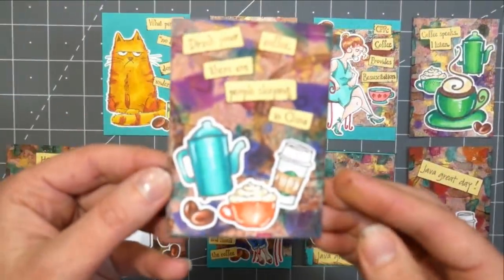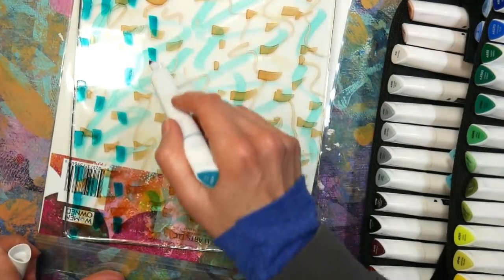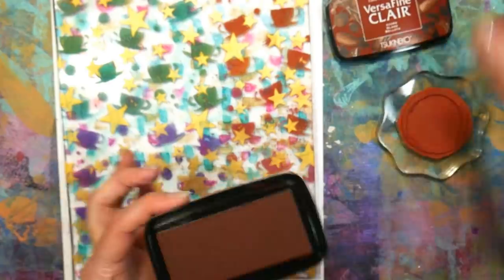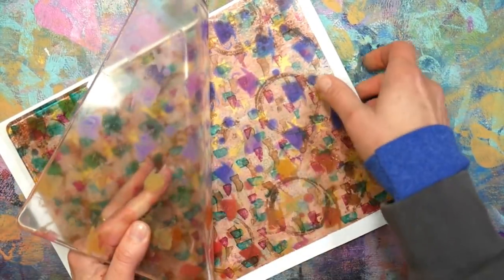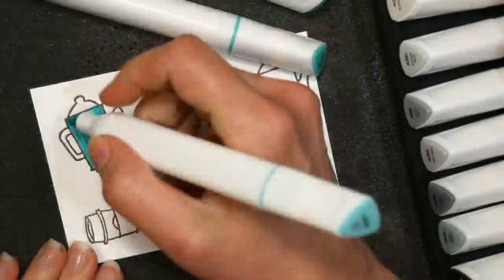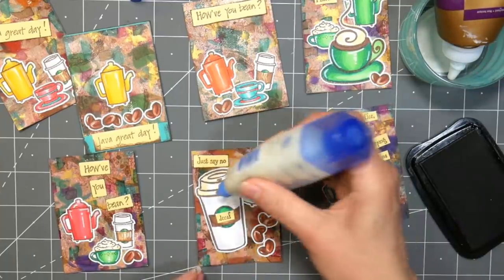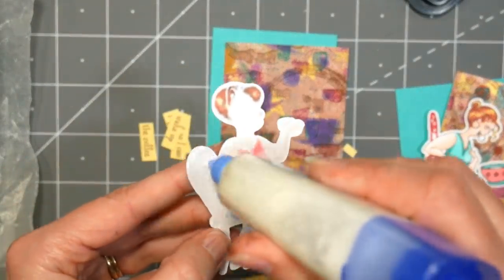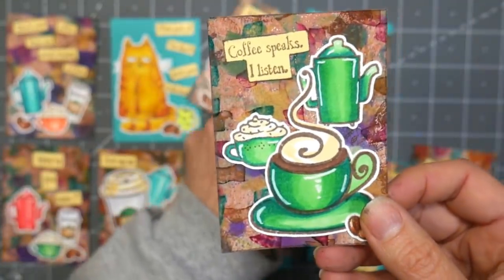Coffee Themed ATCs with Gel Printing & Marker Coloring!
***I am giving away 6 admission tickets to The Heirloom Productions stamp show in W. Springfield MA (May 31-June 1) on my blog. The first 6 people to comment and say they are "for sure going to the show" will win one.  You MUST comment on the BLOG post featuring this ATC project. It should post at the same time as this video.

Supplies:
Stamps *If ordering from one of these awesome small companies please let them know where you heard about their products! Thanks:)

Gelli Plate (Jane Davenport/Gelli Arts)
Markers (Arteza)
Cardstock for marker coloring (Neenah classic crest)
Pearl cardstock (for gel printing)
Star stencil
Pan pastels
Palette pastels (jane davenport)
Memento ink for stamping and marker coloring (I used black and cocoa)

Note! ATC means Artist Trading cards. The size is 2 1/2" x 3 1/2"